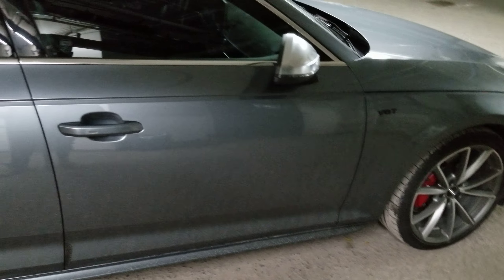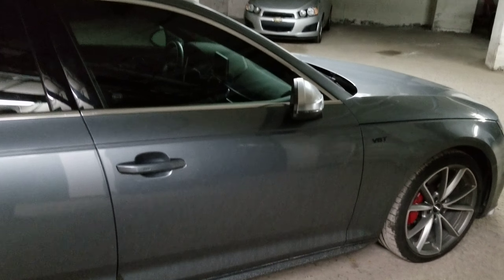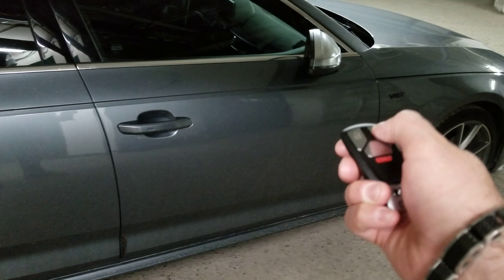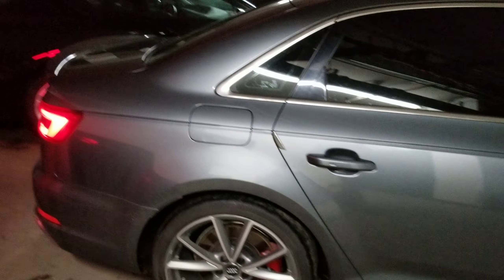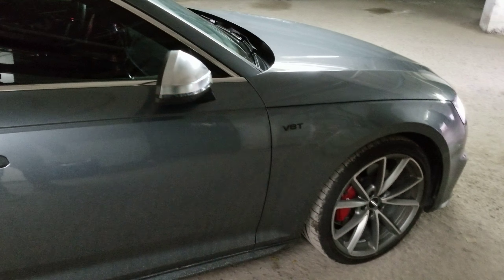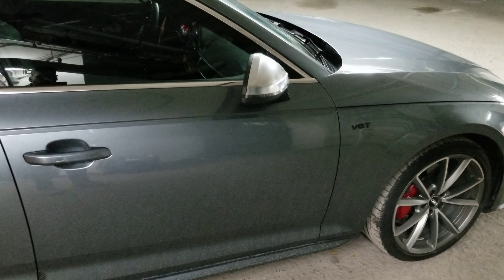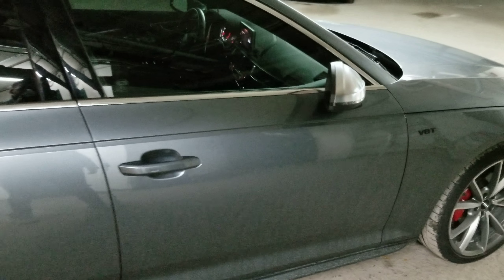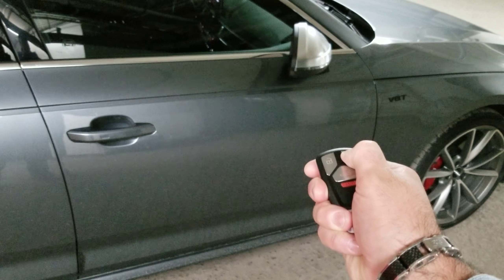Audi A4 S4 B9 Remote Start Using the OEM Key FOB Pt.1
start your car from up to 200ft away.